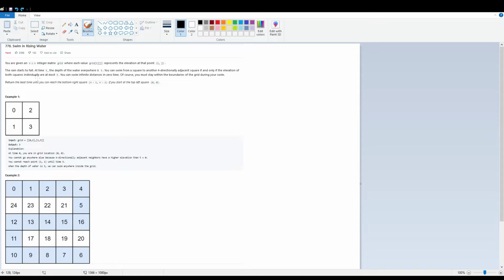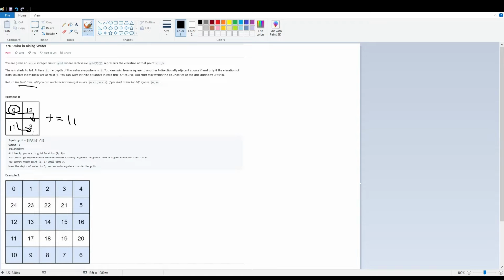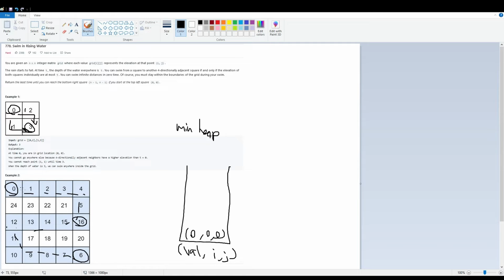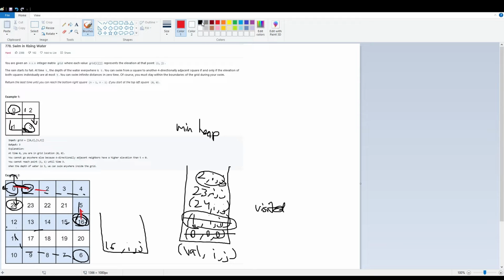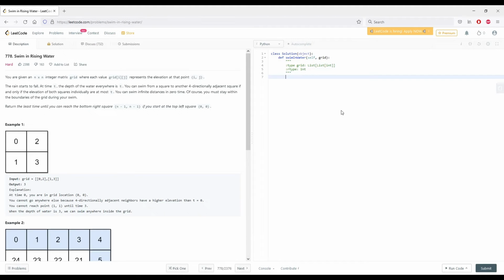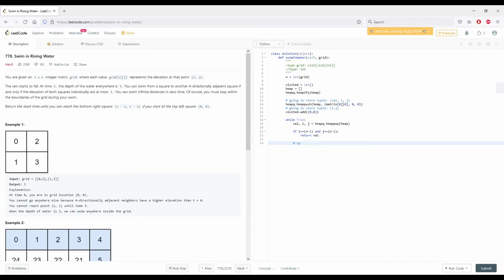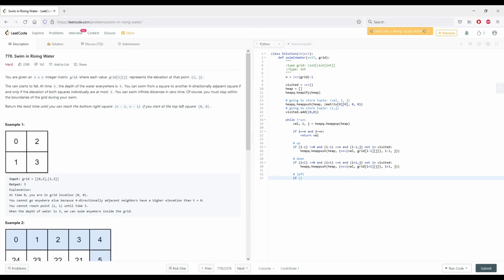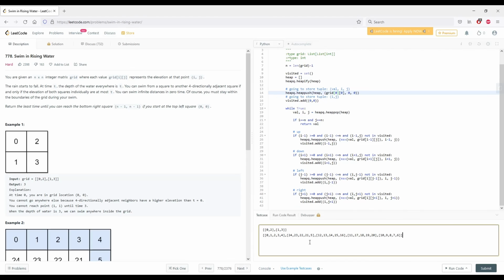LeetCode 778. Swim in Rising Water - Python